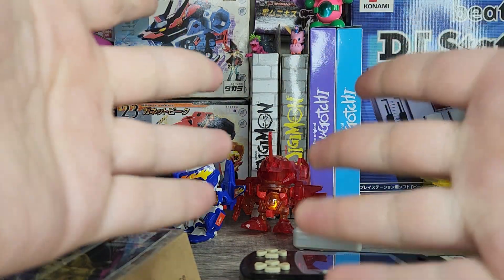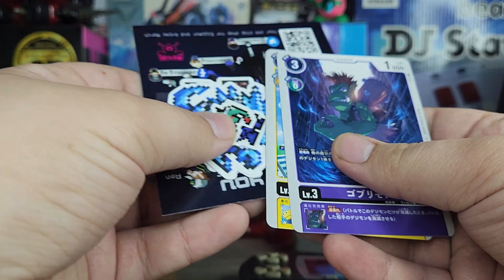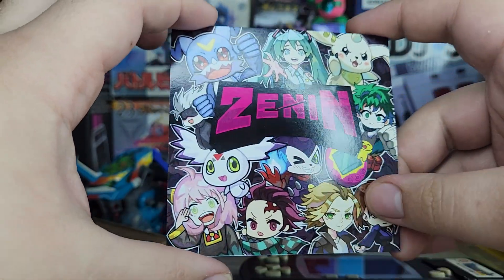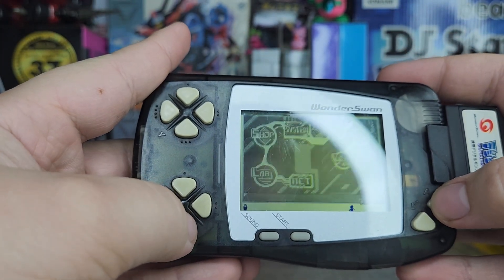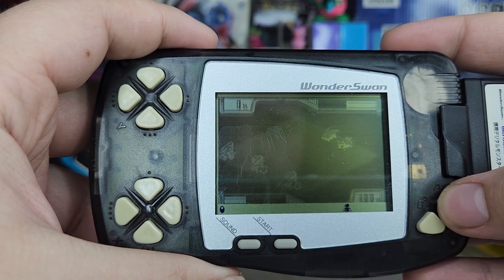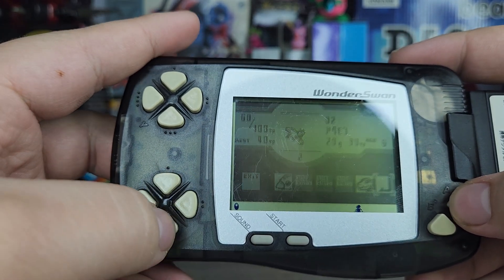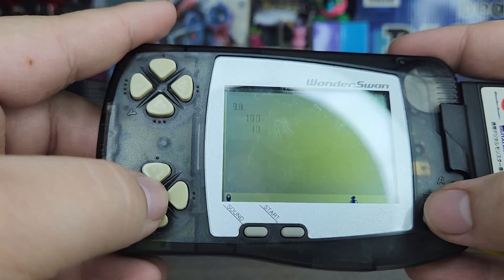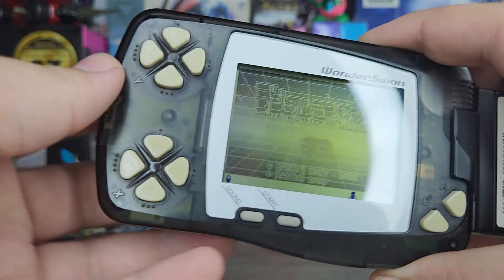Digimon Wonder! Episode 4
Woooo vpet mail and some wonderswan battles